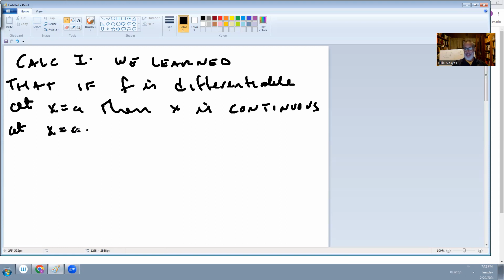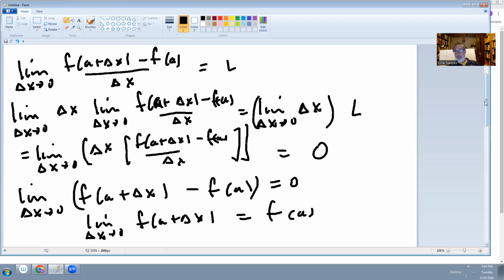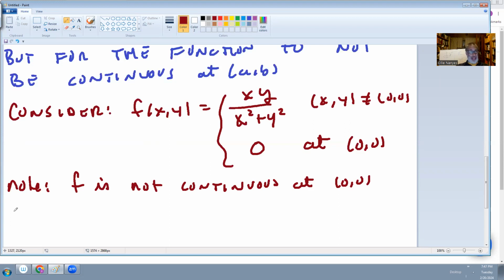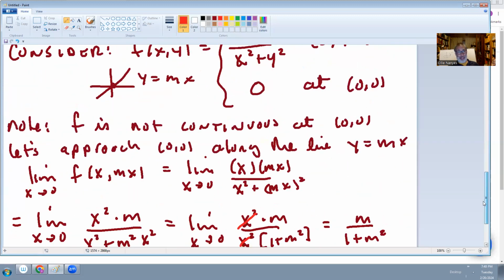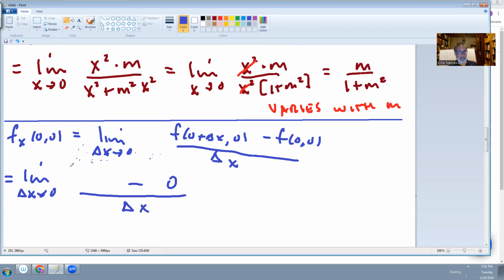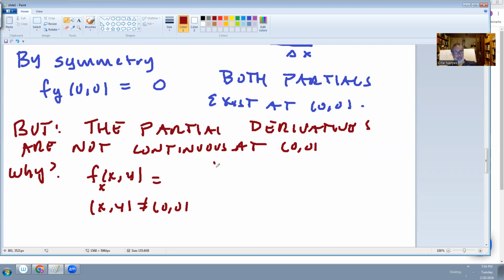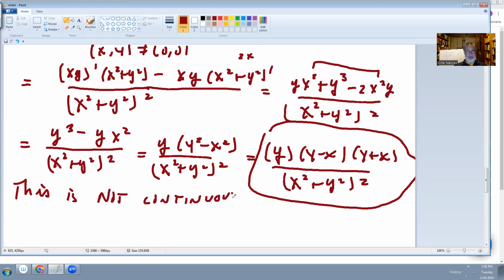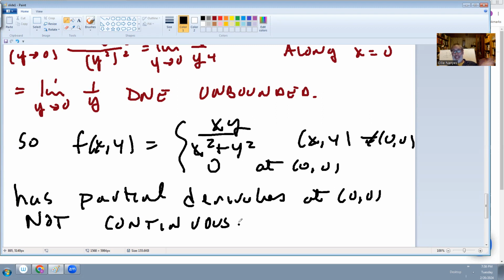A discontinuous function which has partial derivatives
This video is about a classic example:  f(x,y) = (xy)/(x^2 +y^2) which is not continuous at (0,0) but has both partial derivatives there.  Of course, the partial derivatives are NOT continuous so the function is not differentiable at the origin.